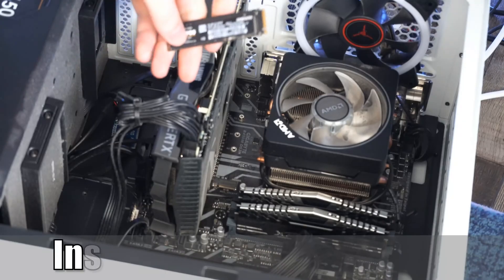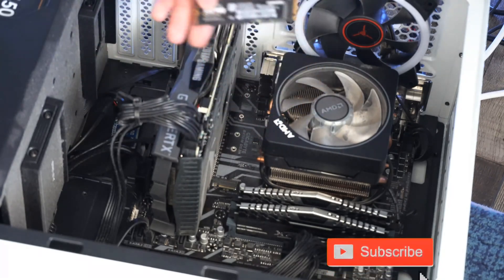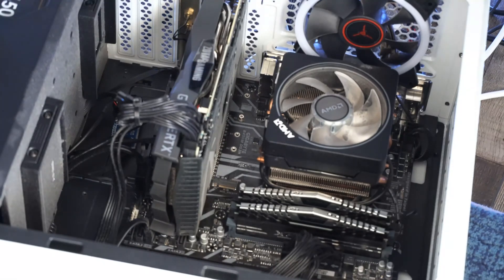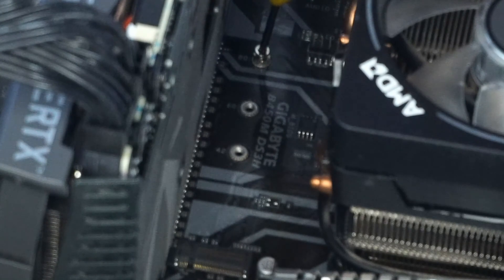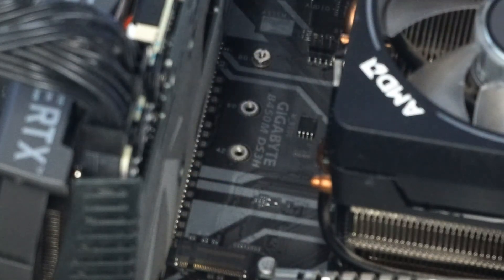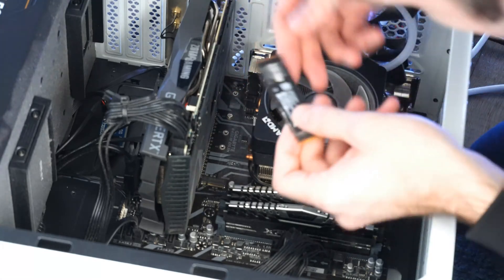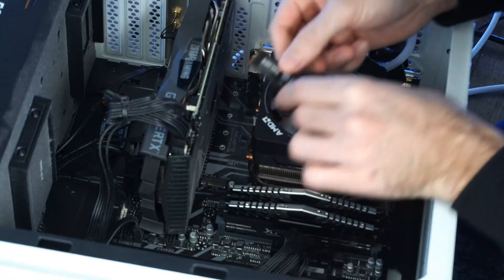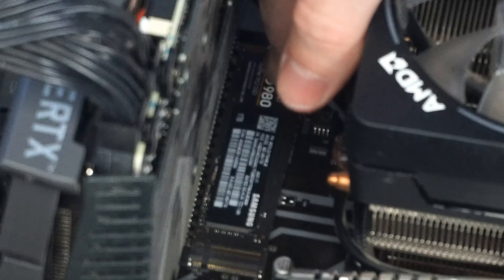How to Install M.2 NVMe SSD on PC Motherboard (Easy Method)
Do you want to know how to install and SSD on your Desktop PC motherboard? This is very easy to do. Also, check out how to partition your SSD

Your SSD will plug into your motherboard, mine was located between my GPU and CPU. However yours might be in a different location. There will be multiple numbers like 110, 80, 60 which are measurements for where to place your SSD. This will allow you to screw your SSD in place to the motherboard. Make sure to place the spacer down before screwing down the SSD. Also, when you boot your PC you will need to partition your SSD to allocate the space. ...